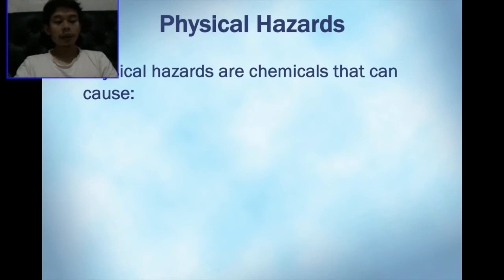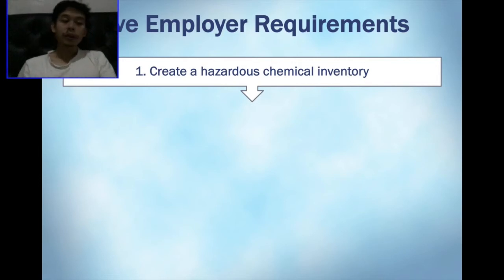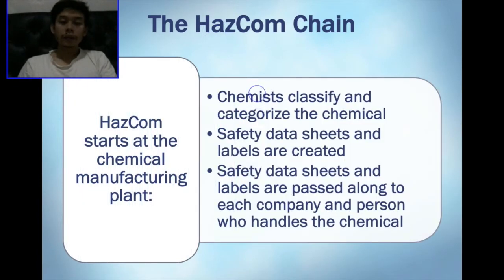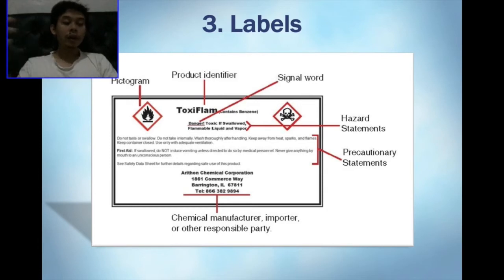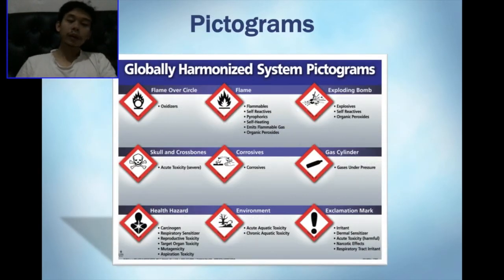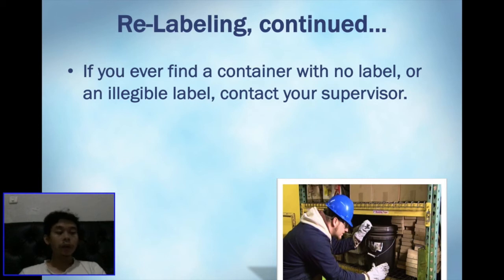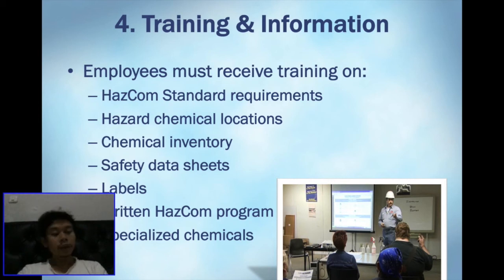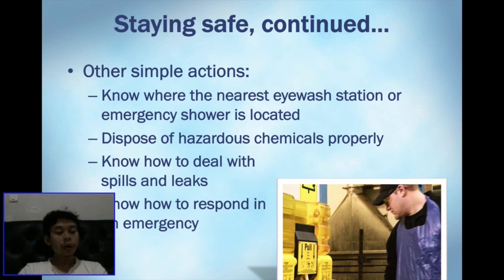hazcom what you need know , bagaimana cara kita menjalin hubungan dengan bahan kimia secara aman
bagaimana cara kita menjalin hubungan dengan bahan kimia secara aman saat bekerja